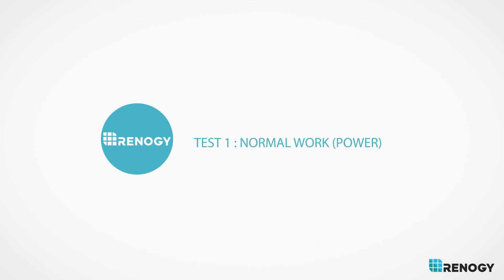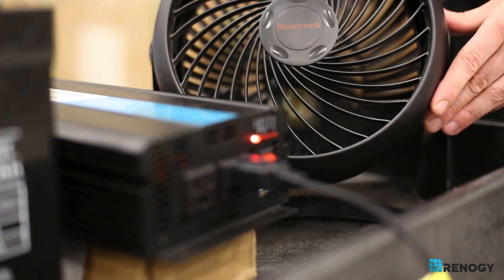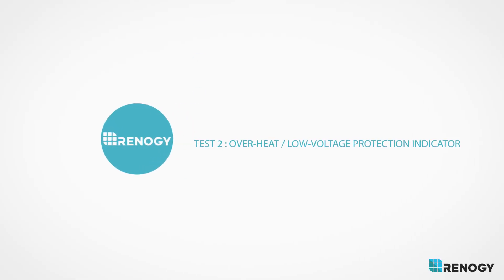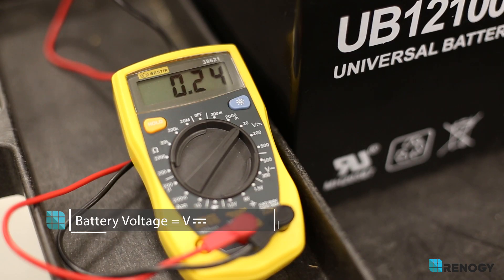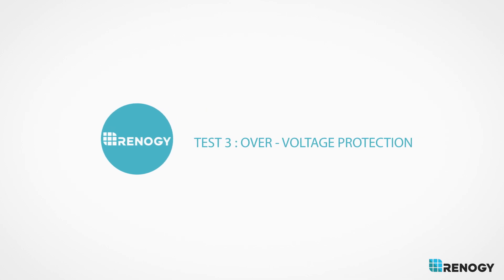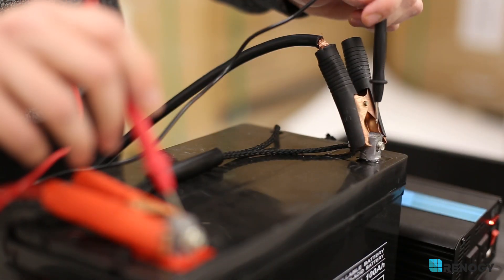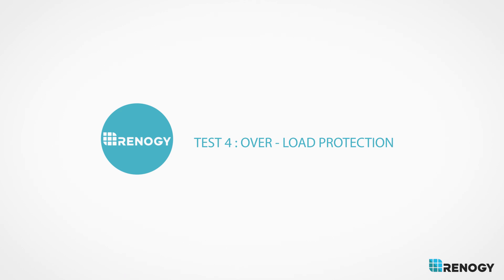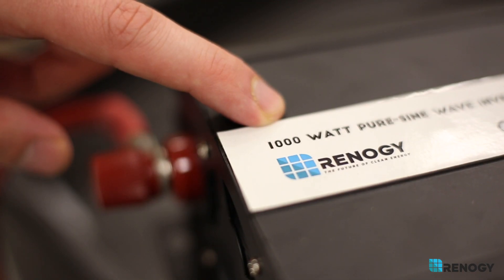Renogy: How to Troubleshoot Your Inverter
Hello! Welcome to the Renogy Troubleshoot Series.

This short video will go over how to test your inverter and determine whether or not it may be defective.

Have suggestions on other videos you'd like to see? Comment, and we'll be sure to take it into consideration. Have a sunny day.